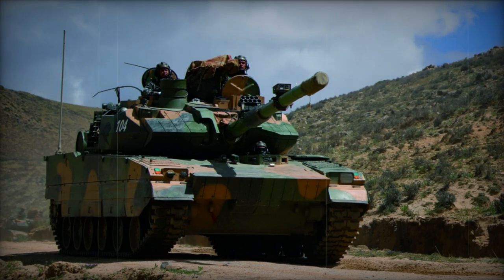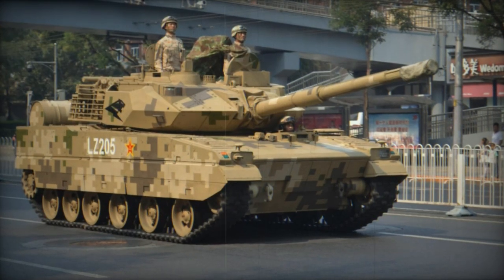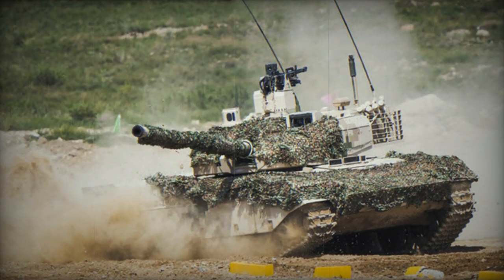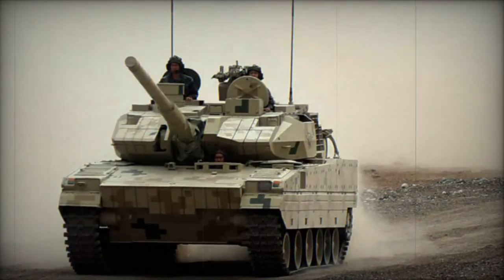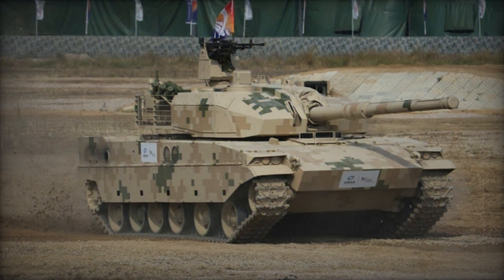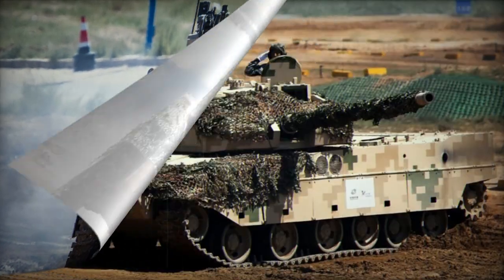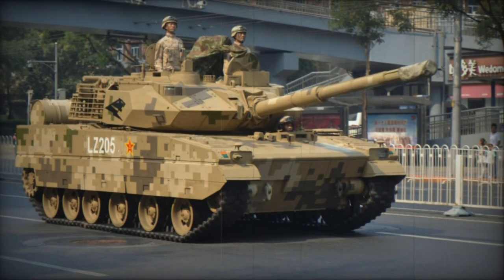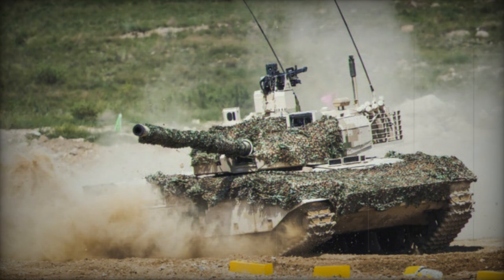ZTQ 15 Light tank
The ZTQ-15 light tank was adopted by the Chinese army in 2017. This tank is also commonly referred as the Type 15. First pictures of the new tank appeared back in 2010.